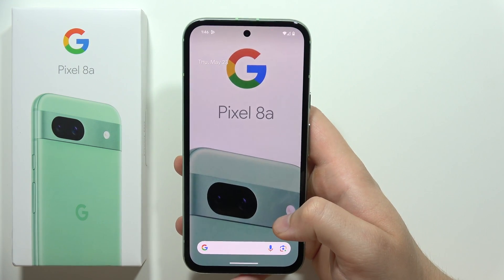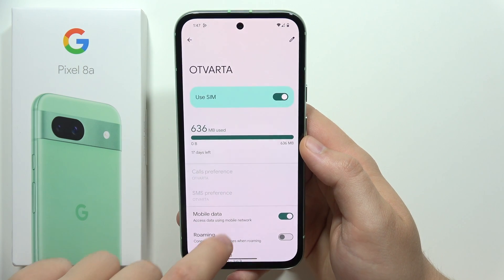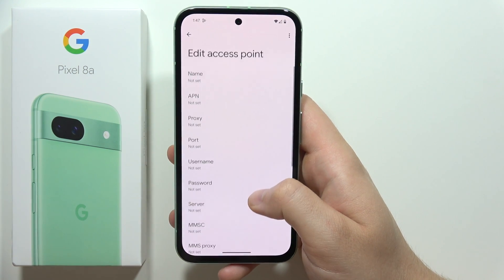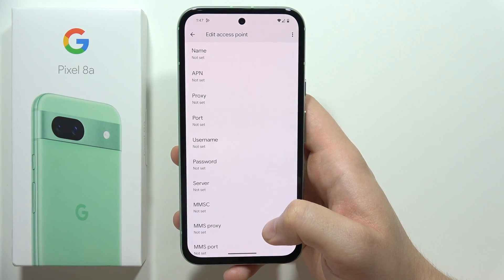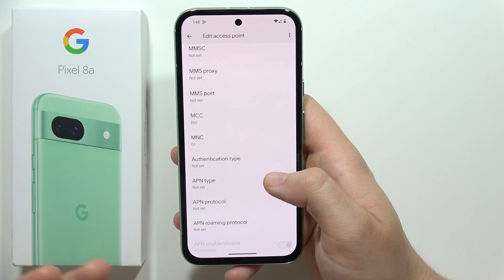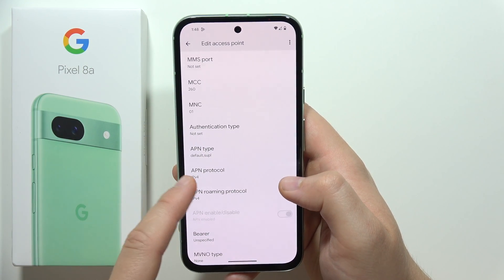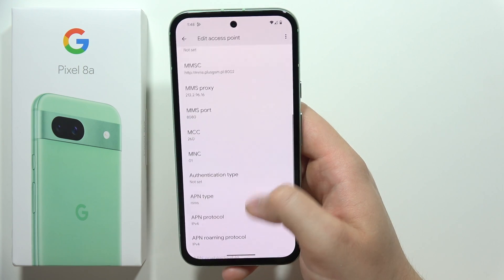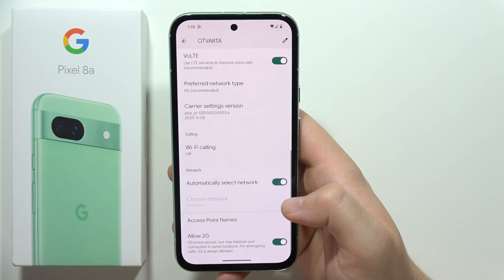Pixel 8a: Set Up Access Point Names Manually for Mobile Network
Learn how to set up access point names (APNs) manually for your mobile network on your Pixel 8a to ensure smooth internet connectivity and network access. This video will guide you through the steps to configure APN settings in your device's network settings. Follow our simple instructions to manually set up APNs and optimize your Pixel 8a's network connection for improved performance.